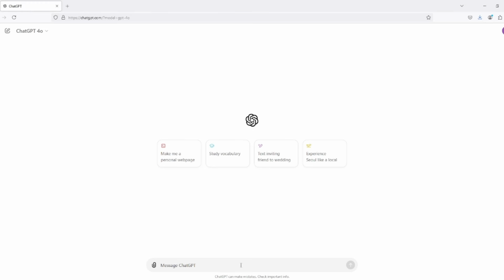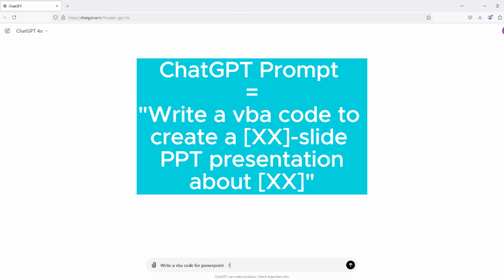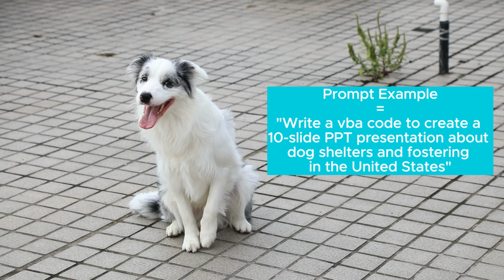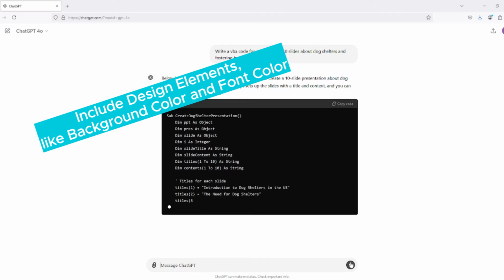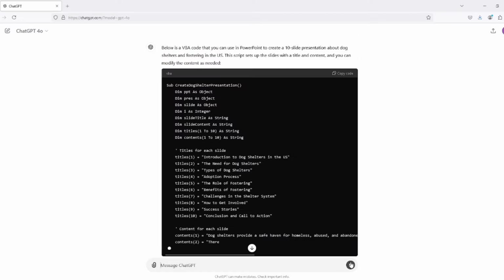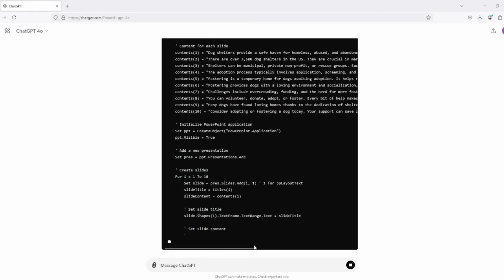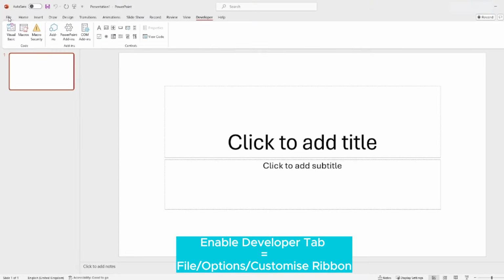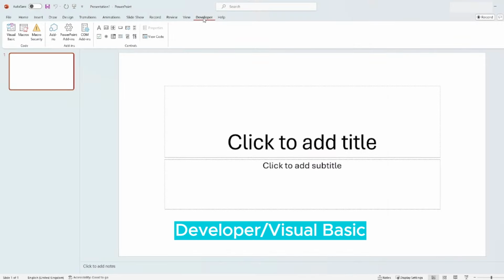Ultimate ChatGPT AI Tool Hack to Save Time and Create PowerPoint Slides in LESS THAN 30 SECONDS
Learn how to save time and create PowerPoint Slides with ChatGPT in less than 30 Seconds! This powerful combination of Free AI tools saves you time and enhances your productivity and presentation skills.

🔍 What You'll Learn:

1. How to Save Time with ChatGPT: Streamline your workflow by automating slide creation.
2. Step-by-Step Guide: Follow a simple tutorial creating PowerPoint Slides with ChatGPT automatically.

Chapters:

📺 00:00 - How to Save Time with ChatGPT
📺 00:12 - Introduction to PowerPoint and ChatGPT
📺 00:25 - Get Started With ChatGPT
📺 01:01 - Create PowerPoint Slides with VBA and ChatGPT

💡 This video is perfect for professionals, educators, and anyone looking to boost their efficiency with AI-driven solutions. Don't miss out on mastering one of the most practical applications of ChatGPT for everyday tasks.

💬 Example Prompt: "Write a Googe Apps Script to create a 10-slide presentation about dog shelters in the US"

💬 Drop a comment if you have any questions or want to learn more.

✨ Follow My AI Perks on Instagram @myaiperks

Just a friendly reminder: while I aim to provide helpful and accurate information, I'm not liable for external content linked or mentioned in this video.